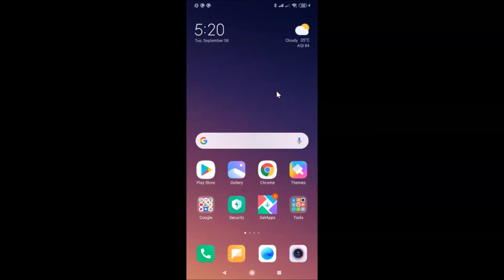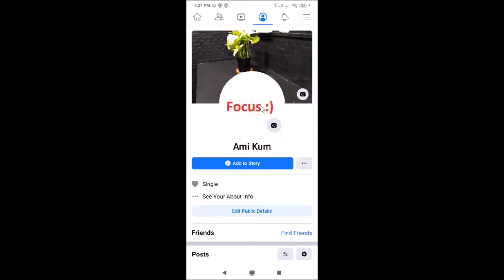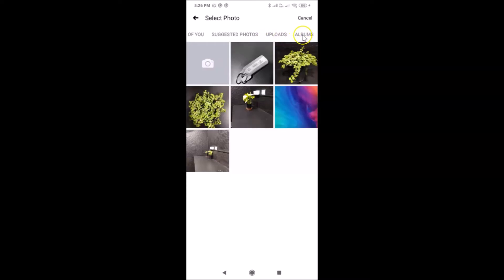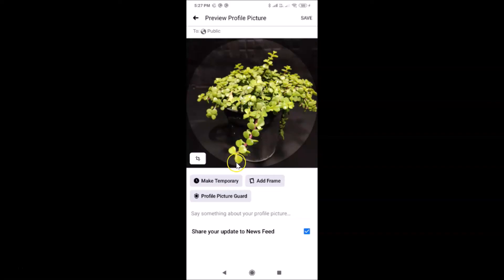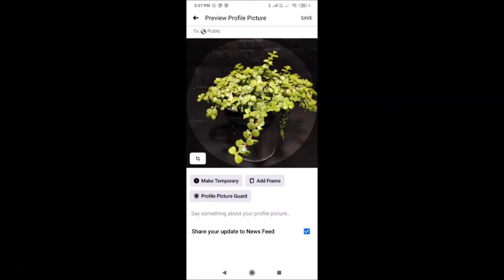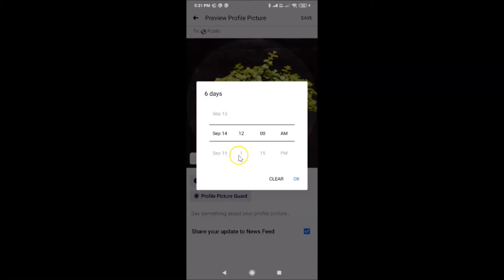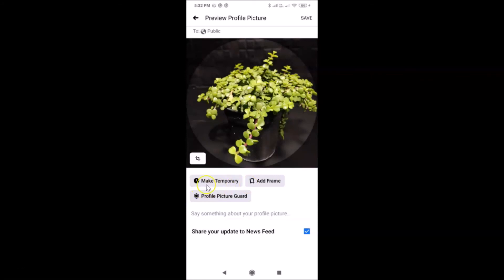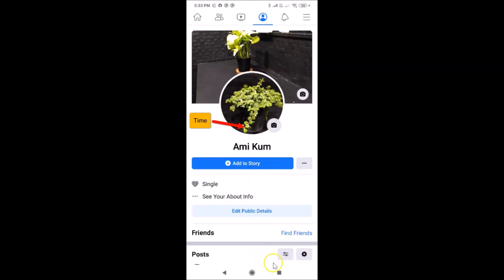How to Set a Temporary Profile Picture in Facebook on Android?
Hi guys, In this Video, I will show you 'How to Set a Temporary Profile Picture in Facebook on Android.'